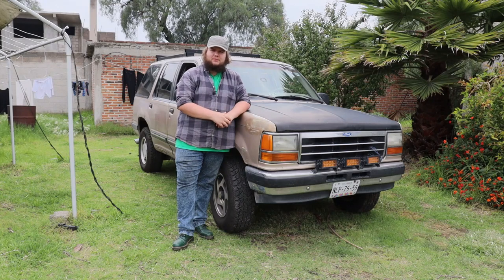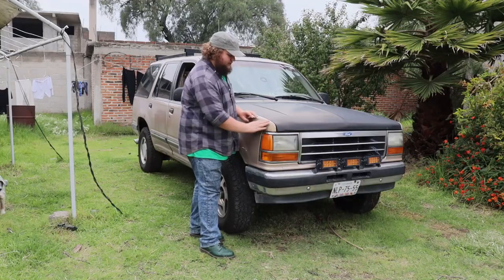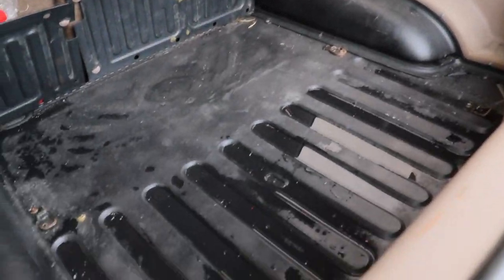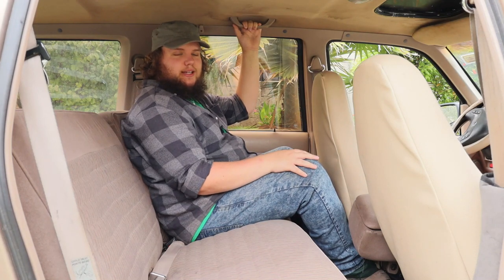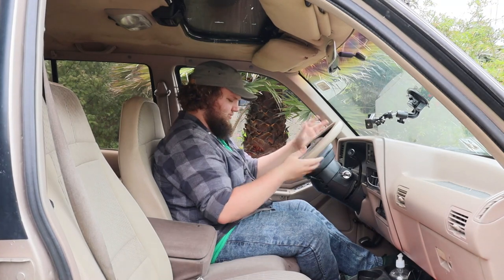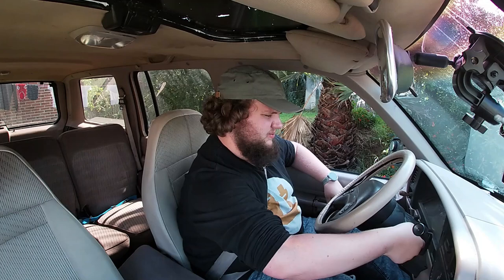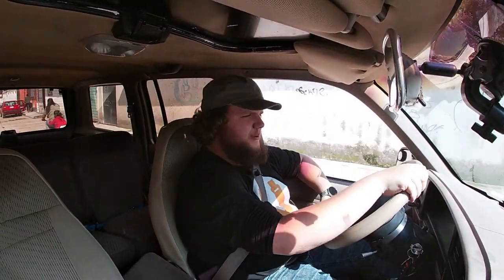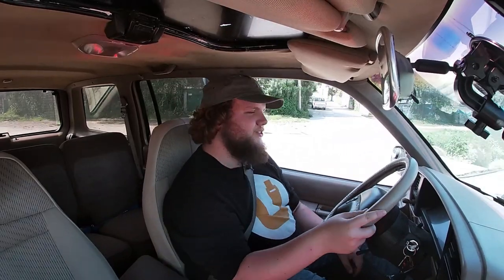1st Gen Ford Explorer Review | An Accident Waiting To Happen?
This week on Buckle Up Harry drives a first generation Ford Explorer from 1993. Pushing the 4x4 to it's limits on trails and some of the roughest roads he's ever experienced he tries to weigh up if this veteran Truck-based SUV can still hold it's own or if the online forums are right, and it really deserves the nickname Exploder.

0:00 Intro
0:21 Front End
2:37 Rear End
4:01 Cargo Area
4:54 Rear Seats
6:48 Front Seats
11:08 Driving
13:04 Off-roading
14:34 Steering & Handling
16:00 Driver Comfort
16:21 Visibility
17:28 Throttle Response and Braking
19:20 Performance Figures
20:39 Drivability
21:12 Curvy Roads
21:45 Suspension and Road Holding
22:18 Transmission
22:53 The Legend of the Exploder
26:54 Conclusion
27:33 Outro